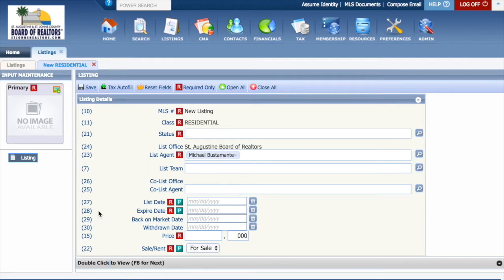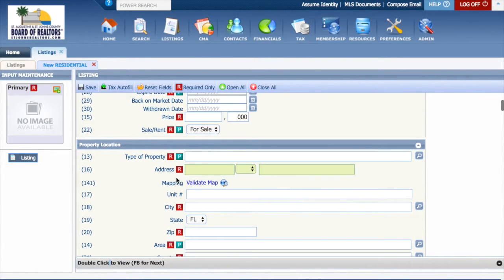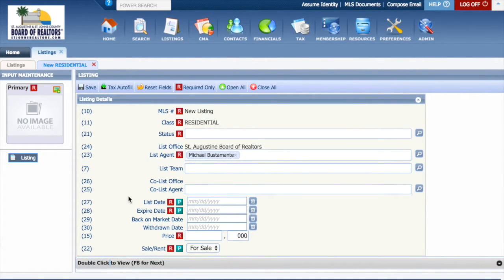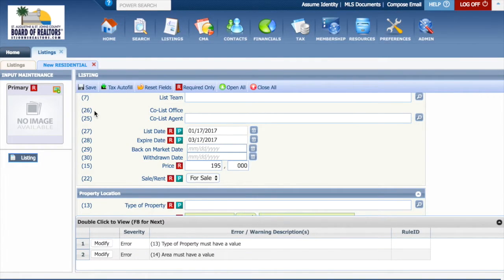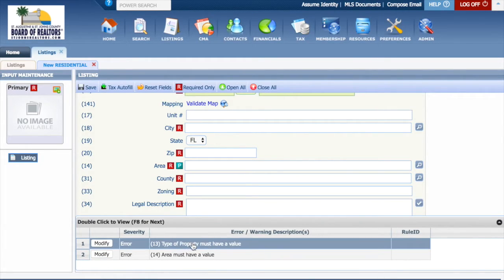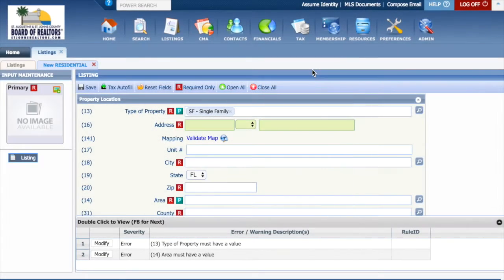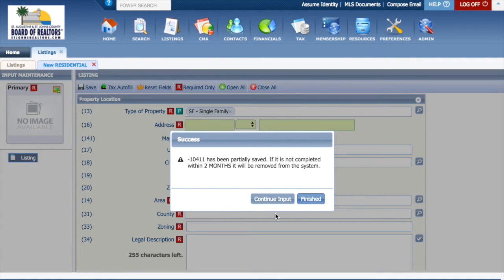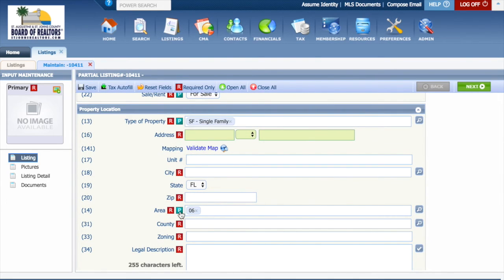Tech Tip Tuesday - Saving Partial Listings Correctly